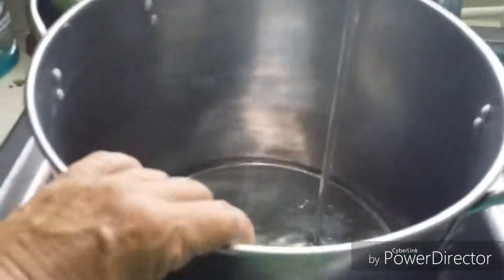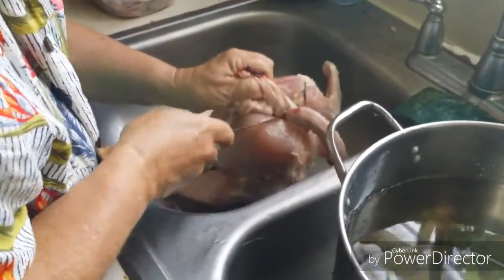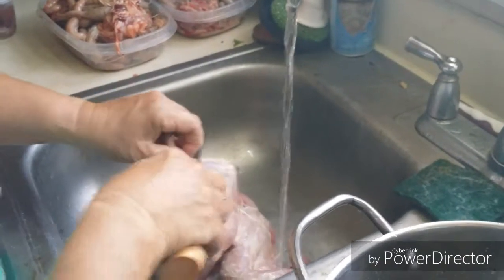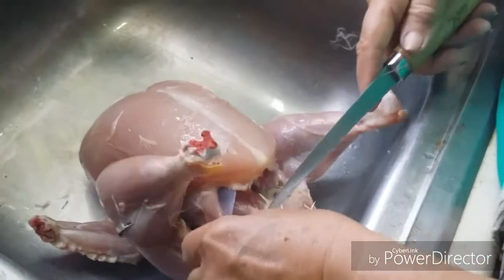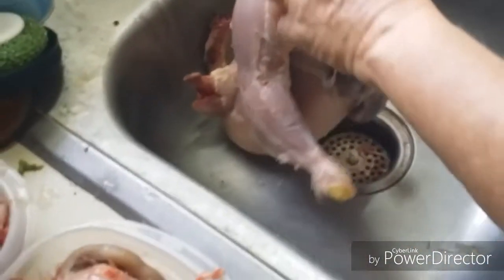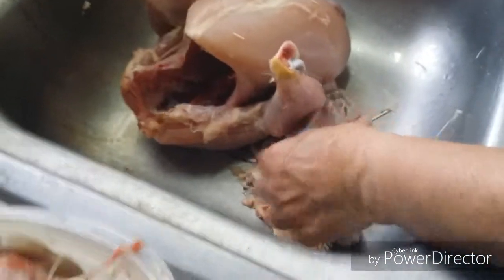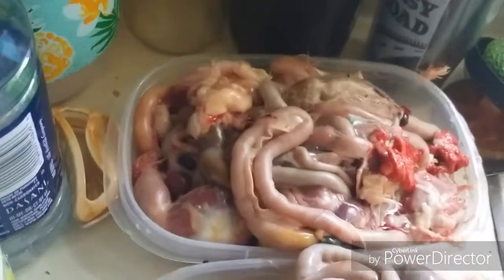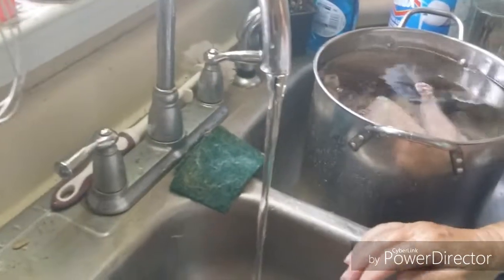Cleaning, gutting and processing chickens for freezer or cooking